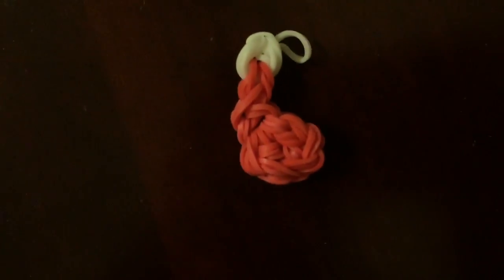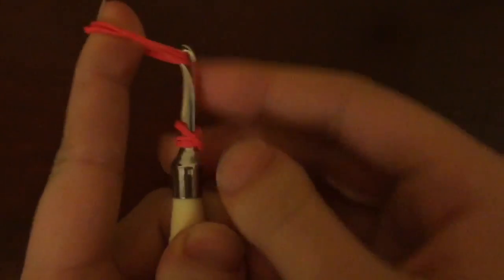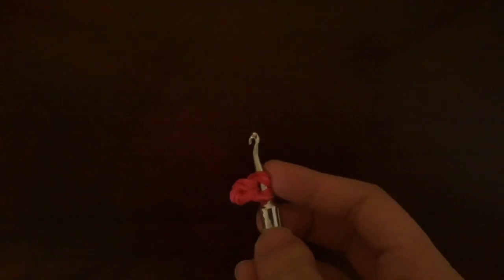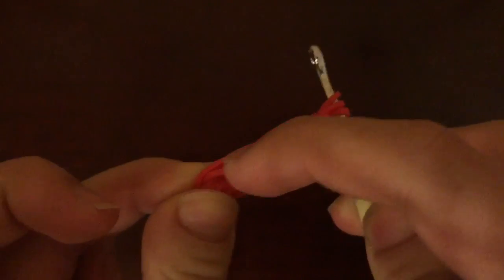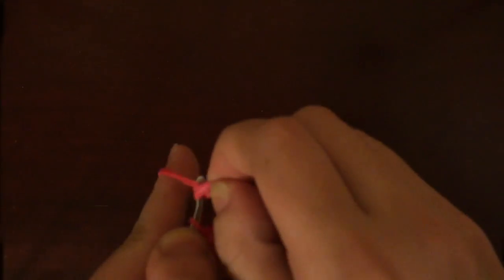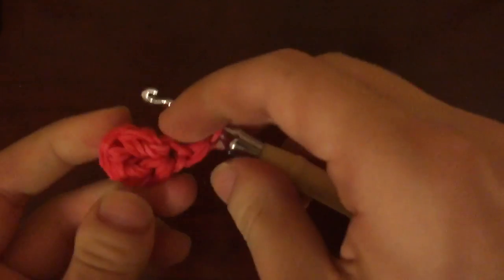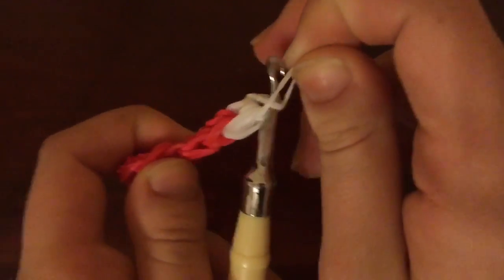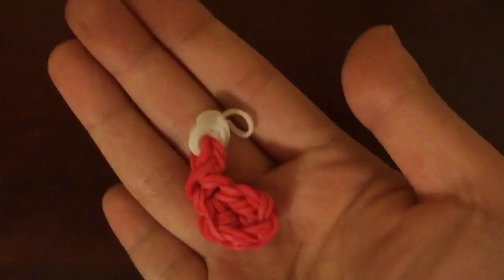EASY Christmas Stocking Charm WITHOUT Rainbow Loom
This charm is perfect for Christmas time! You do not need a loom to make this! This is a tutorial for an easy and quick Christmas Stocking WITHOUT THE LOOM!

~webkinzfun99